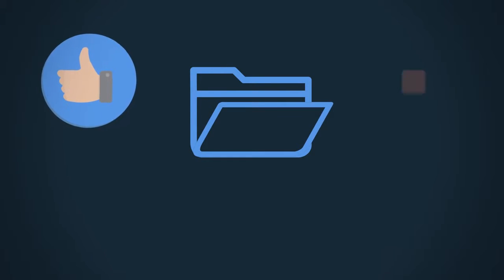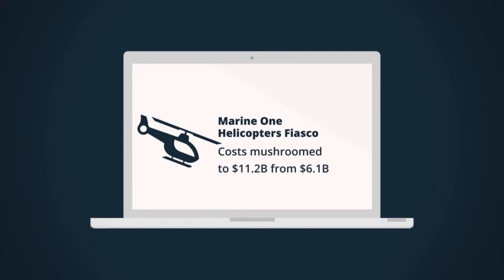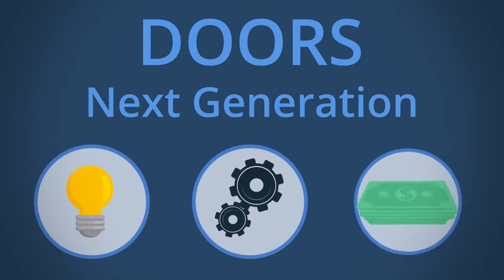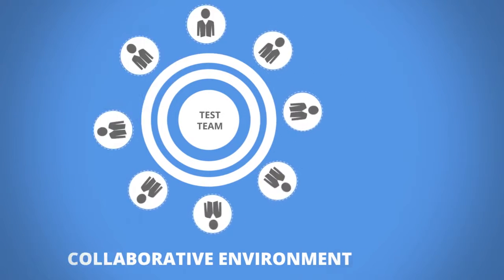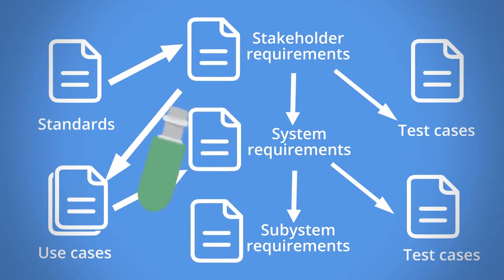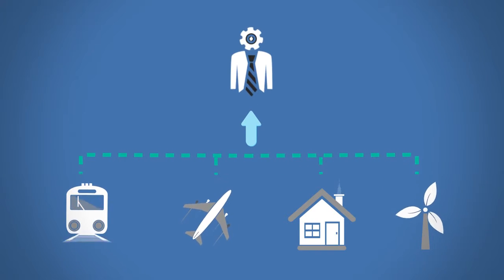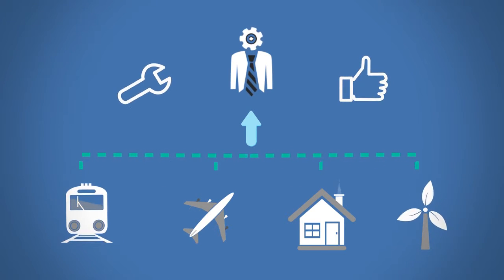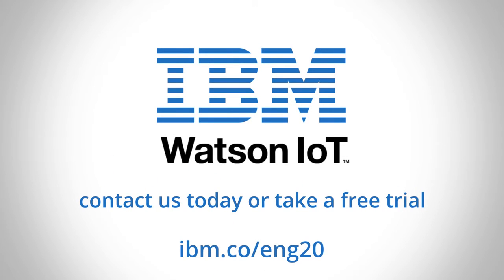Requirements Management for the Internet of Things